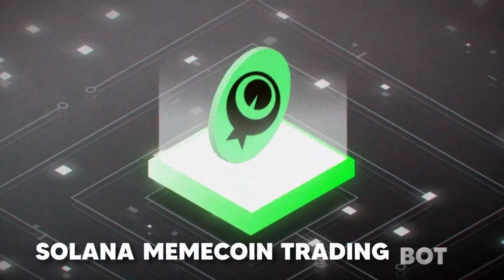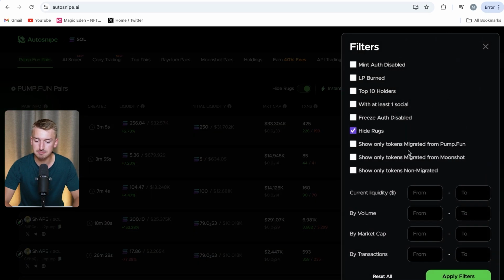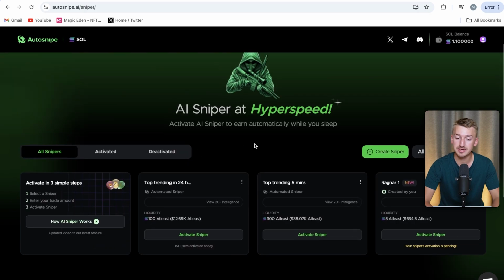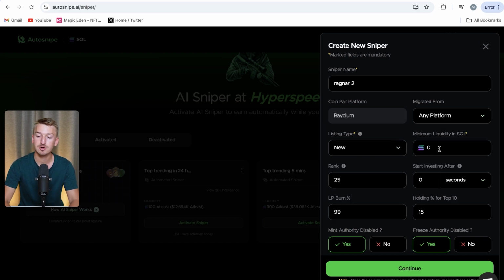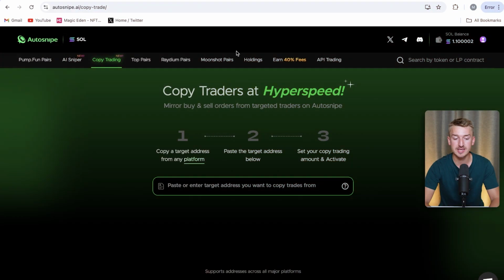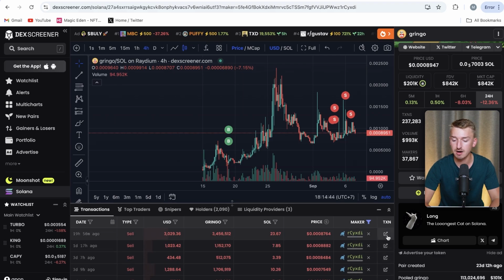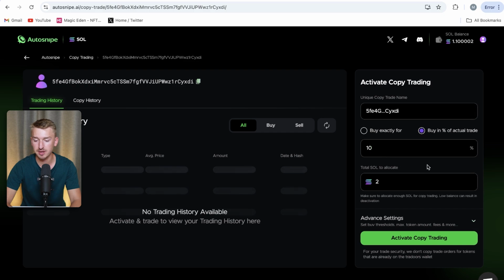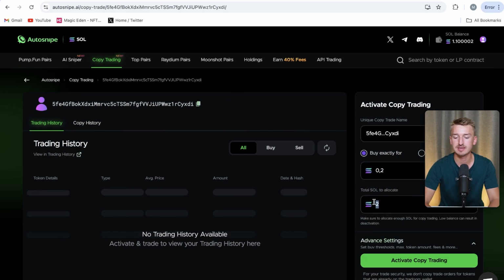How To Snipe & Trade 100X Meme Coins using AI! (Autosnipe)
In this video we're covering Autosnipe AI, which is one of the best best Solana Meme Coin Trading Bots and Meme Coin Snipers on the market!
We're diving into their brand new AI Sniper and Copy Trading features, and why you need to know about it!